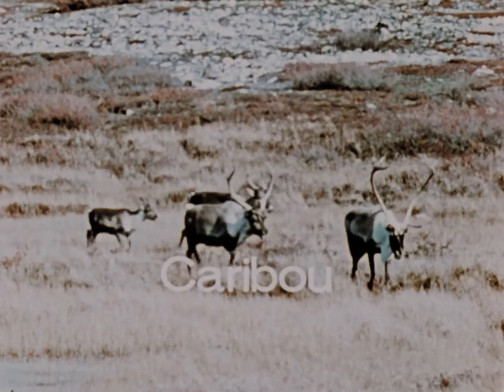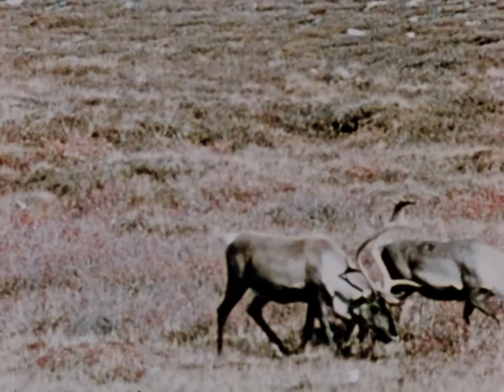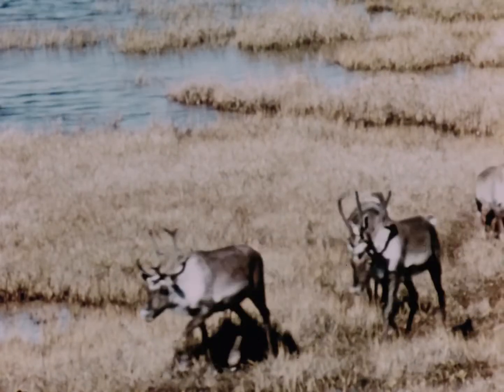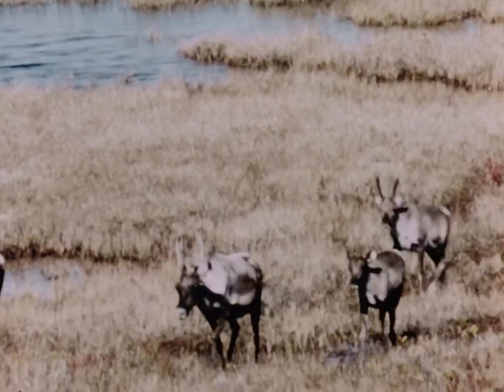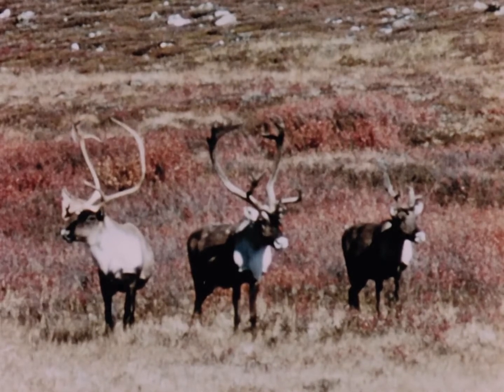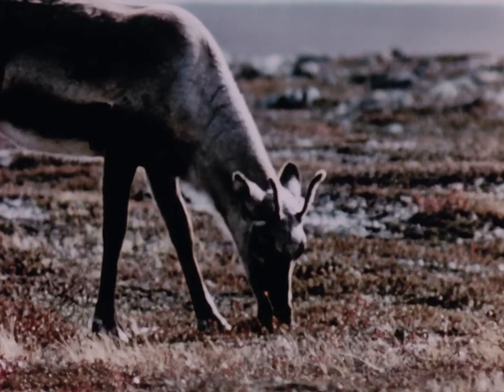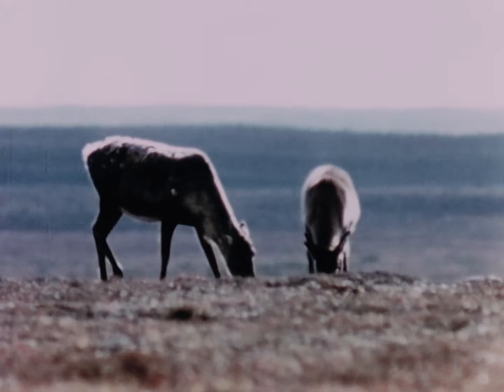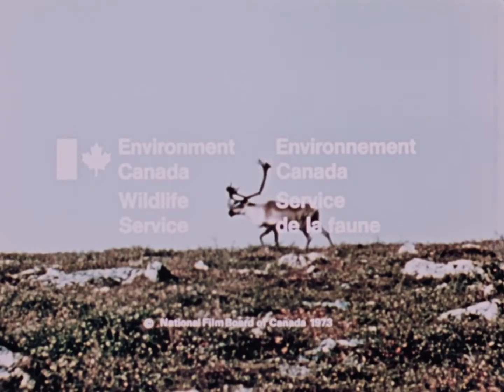Hinterland Who's Who: Caribou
A short public service announcement on the caribou.